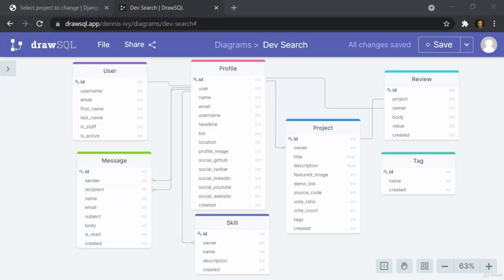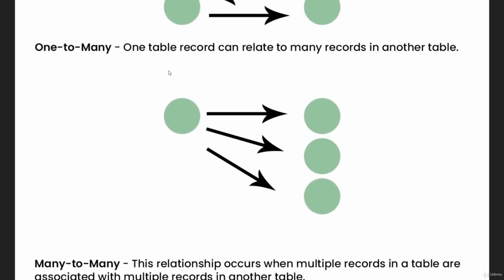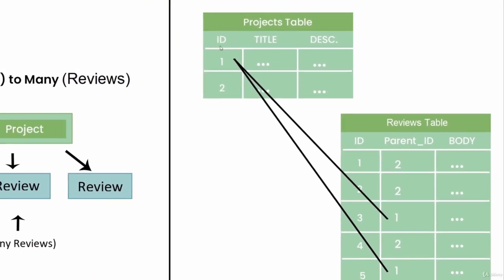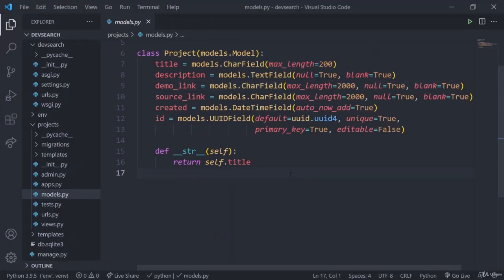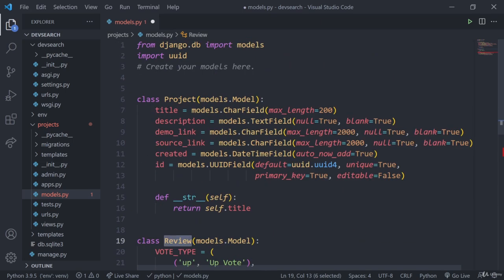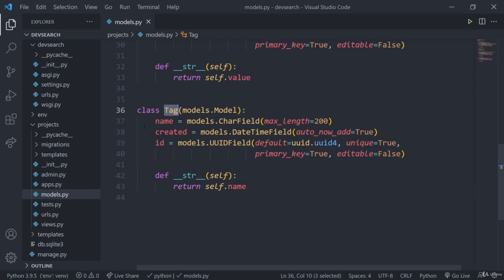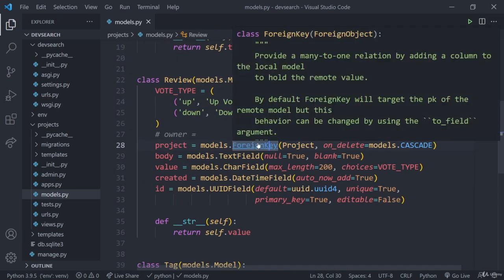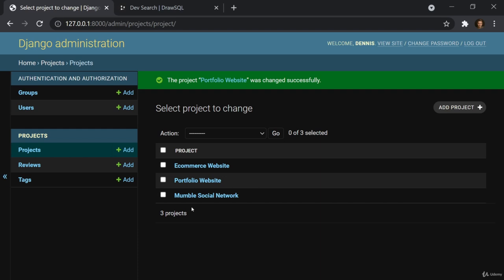9 Взаимосвязи с базой данных